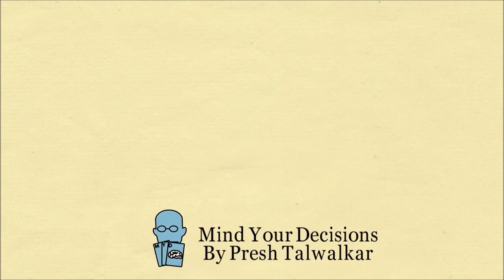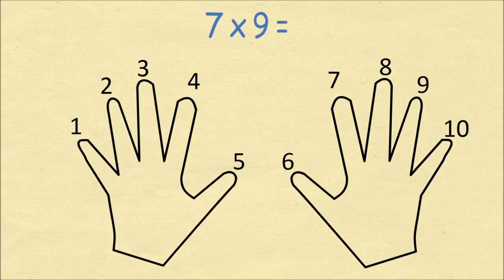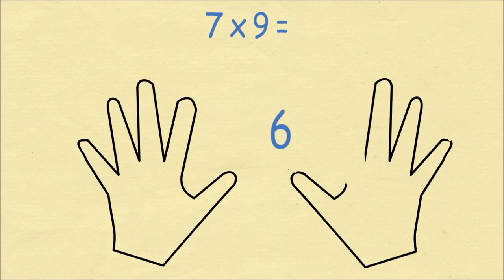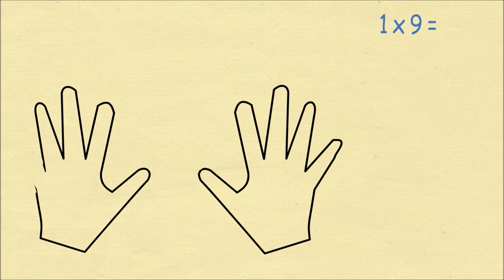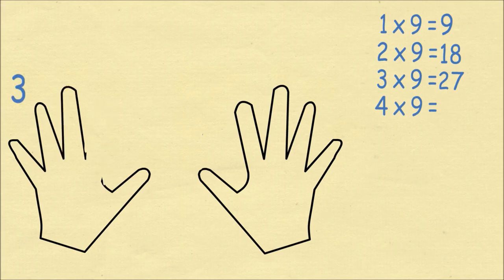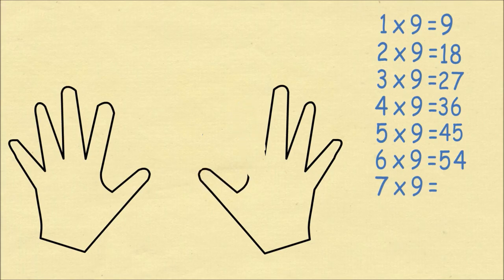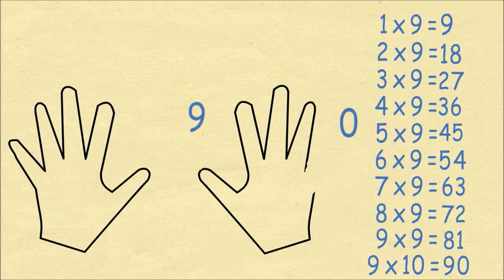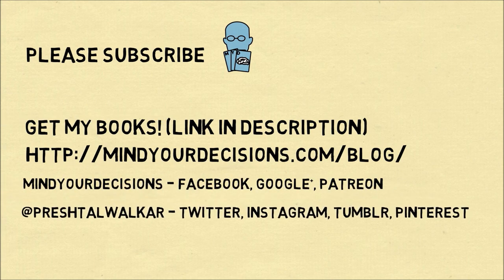Finger Multiplication - Always Remember The 9s Times Table!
This video teaches how you can multiply numbers by 9 using your hands.

My Books